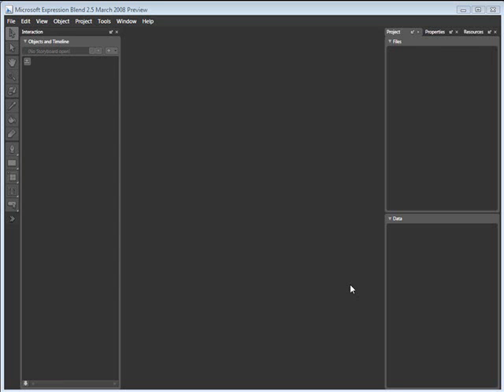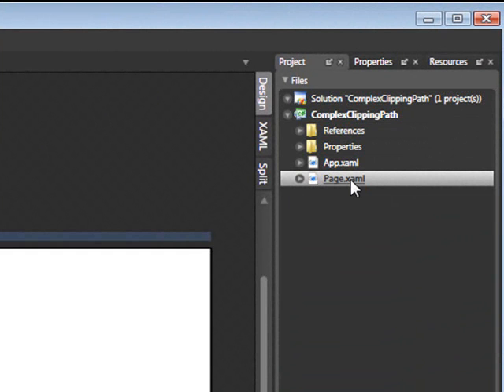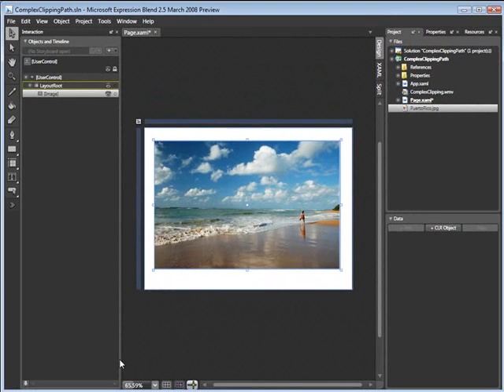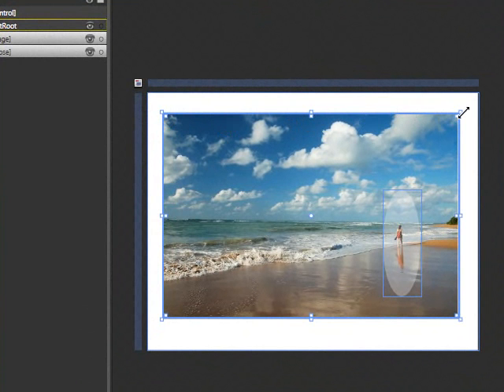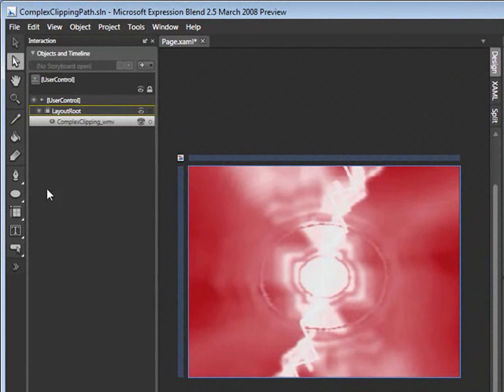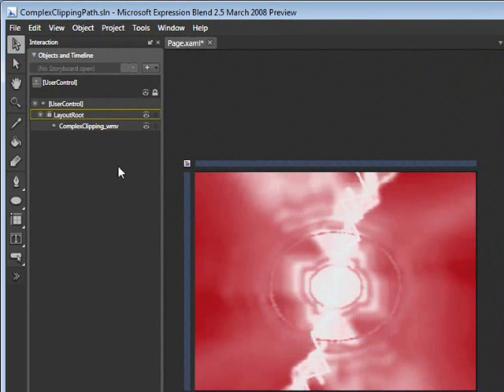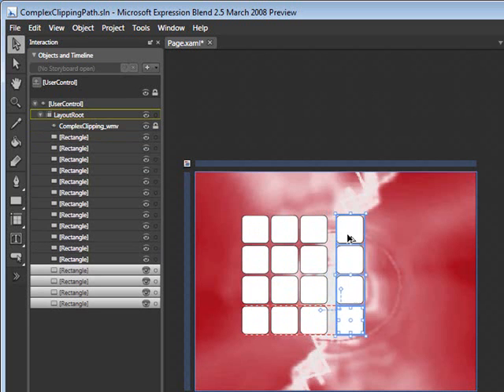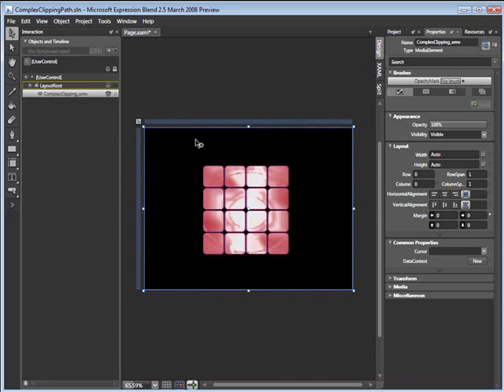Complex Clipping Path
How to create complex clipping paths using Expression Blend.